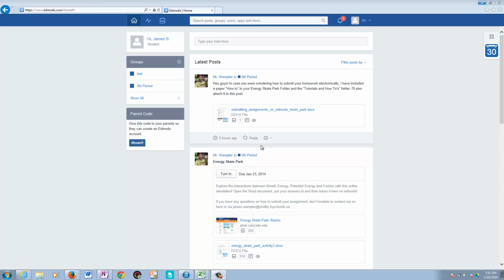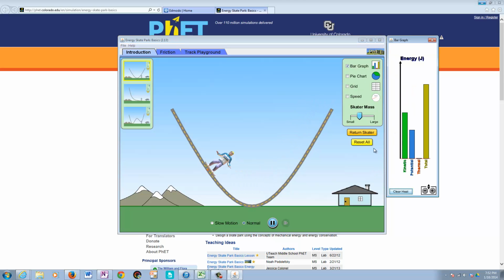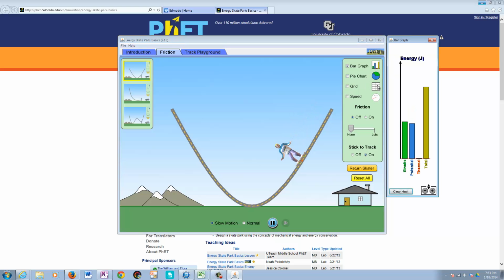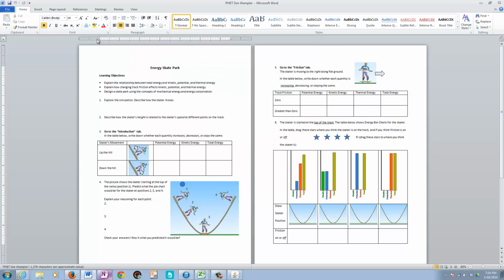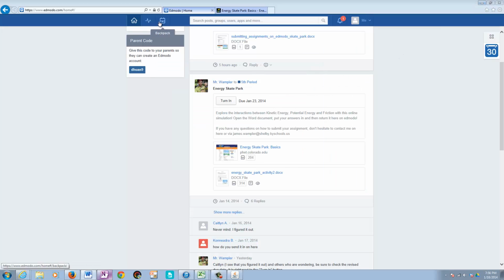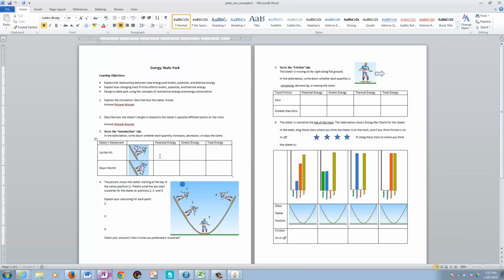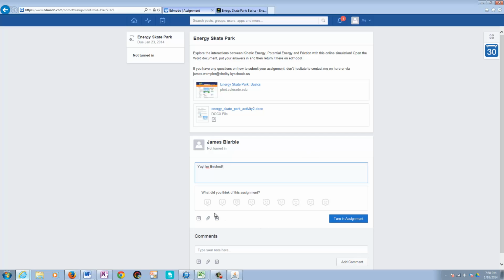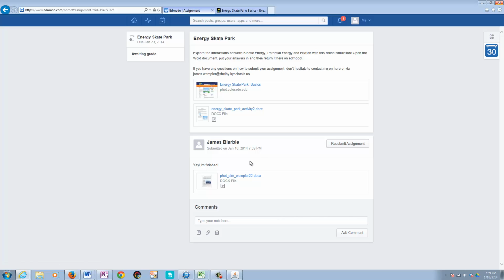Submitting Assignments to Edmodo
how to submit an assignment